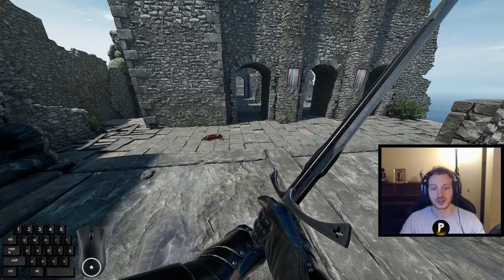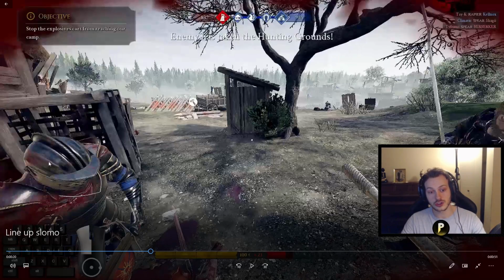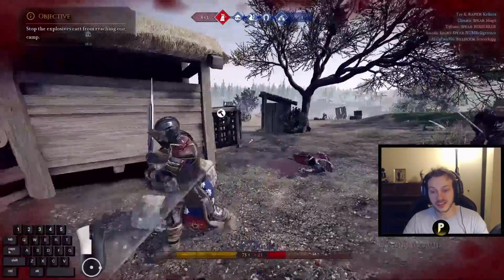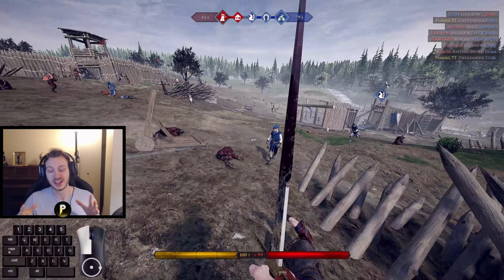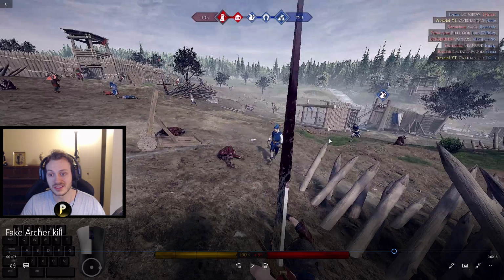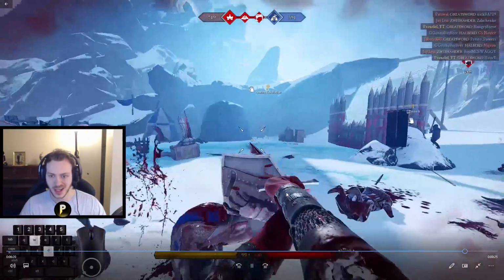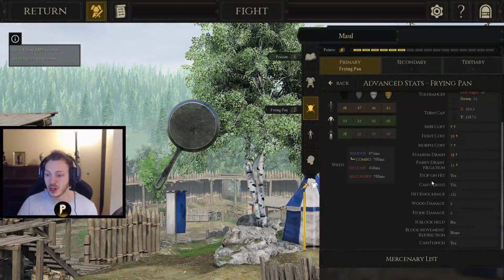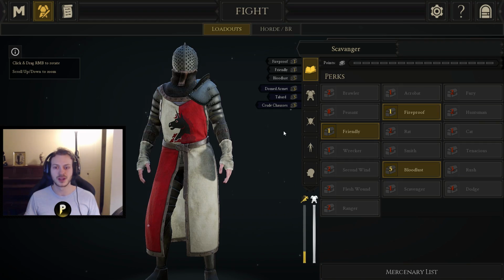Fighting Multiple Opponents - Mordhau (Positioning, Combat Strategies, Loadout)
How you do NOT want to be positionned: 0:14
Isolate your opponent: 0:50
Circling / Wrapping around the ennemy: 1:40
Chokepoints: 2:43
Split inbetween: 3:15
Recap of positionning: 3:58
Target Switching: 4:28
Accelerate your attacks: 5:17
Offensive Momentum: 5:54
Beyblade Tactic: 6:13
Defensive Play: 6:28
Chambers & Riposte: 6:44
Instant / Drag Parry: 7:29
Anticipation: 8:16
Engagement: 8:50
Bloodlust Perk: 9:14
Weapon Choice & Mechanics: 10:39
Favorite Frontline Loadout: 12:20